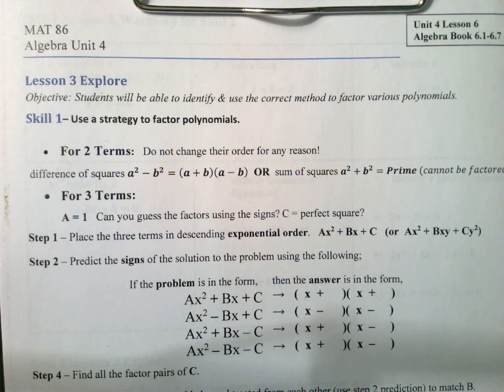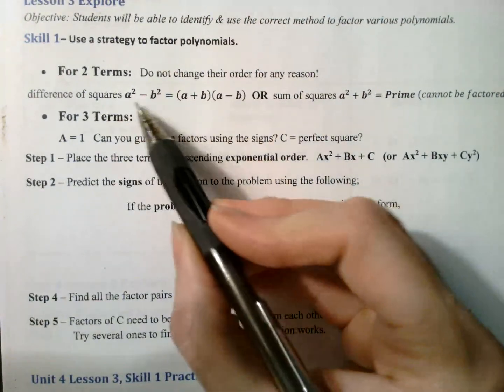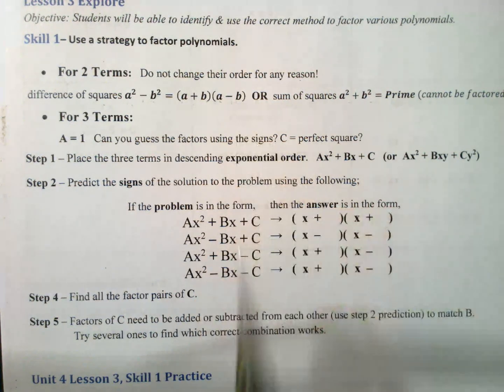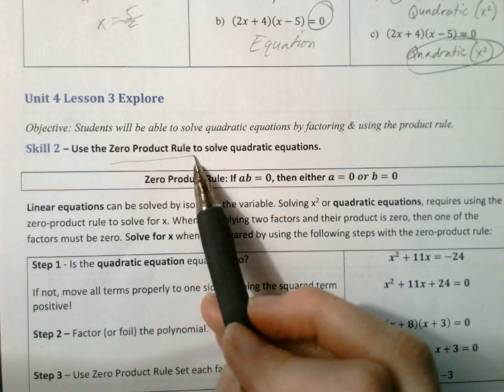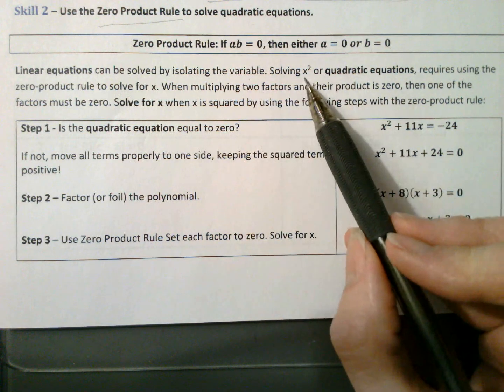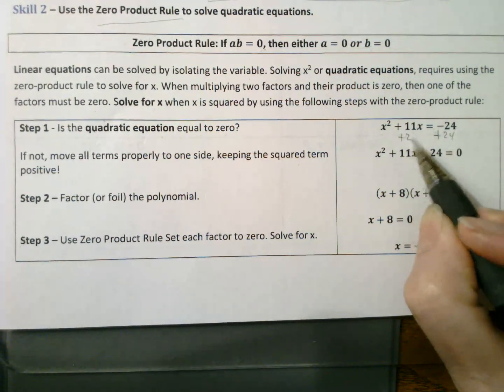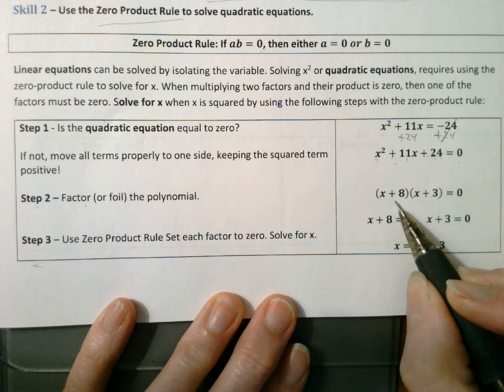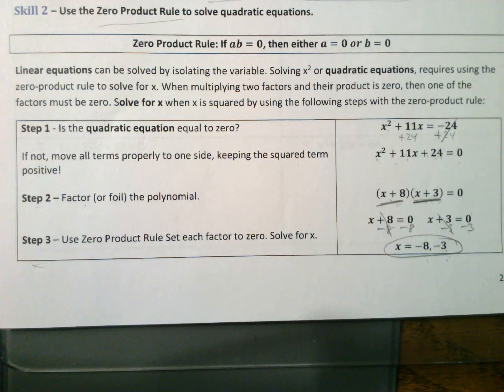MAT086 Unit 4 Lesson 3, p1-2 (FA23)